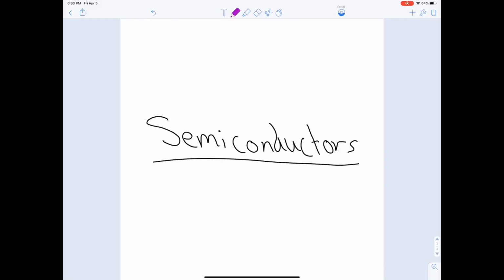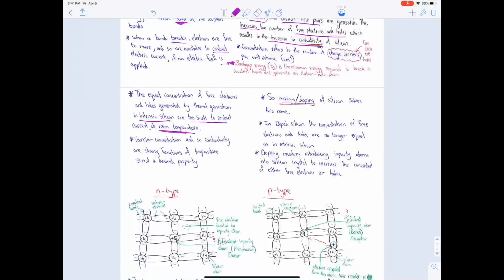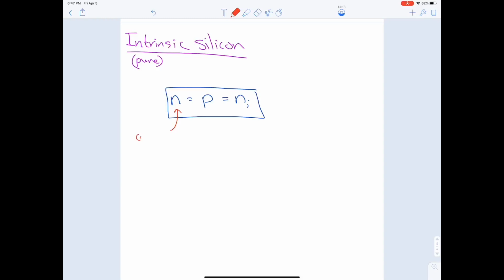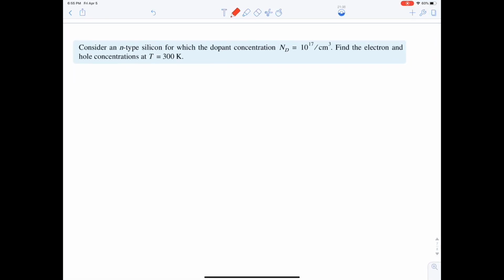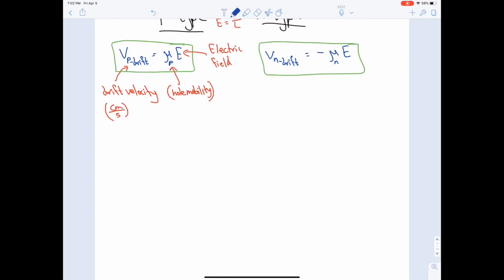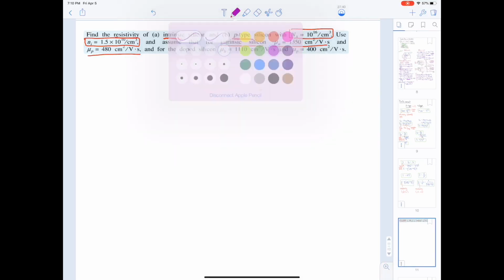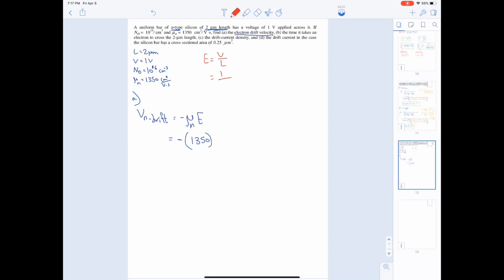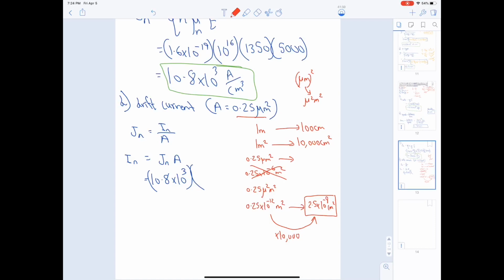Chapter 1 - Semiconductors (Part 1)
Topics covered:
- Intrinsic Silicon
- n-type Silicon
- p-type Silicon
- Drift current
- Diffusion Current